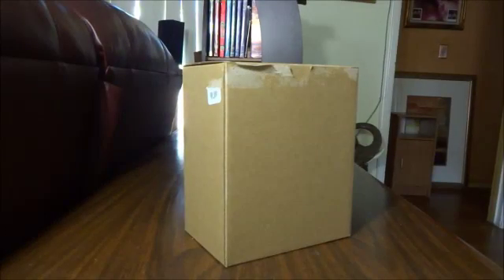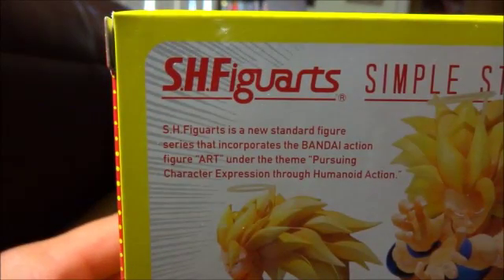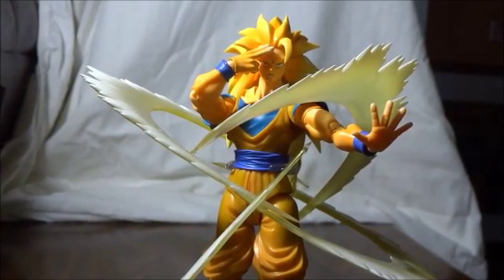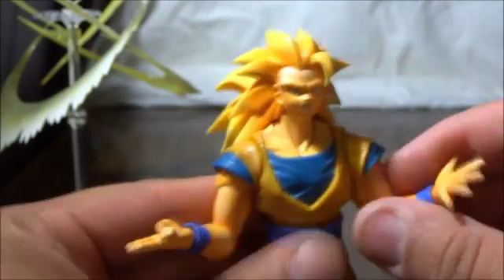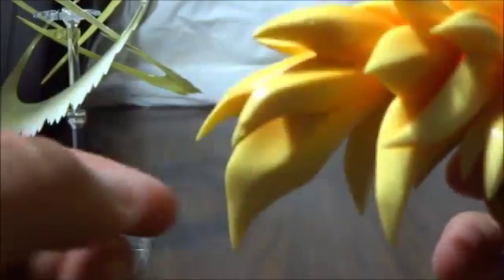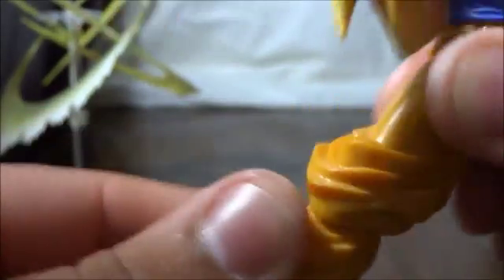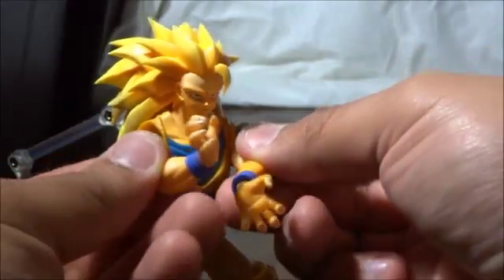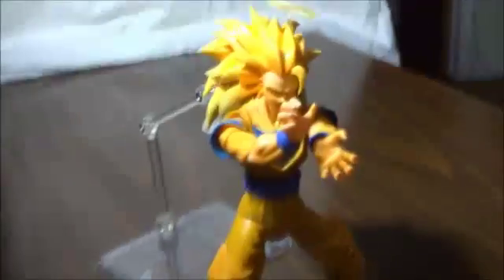S.H.Figuarts Super Saiyan 3 Goku Unboxing and Review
Fellow collectors here is another figure in the S.H.Figuarts line Super Sayan 3 Goku. One of my favorite figures because it was my first import figure.